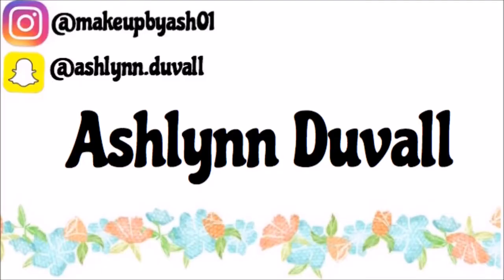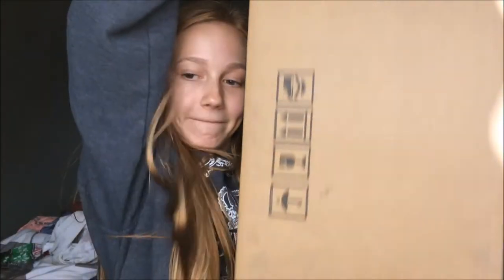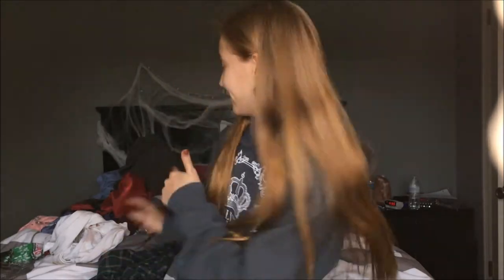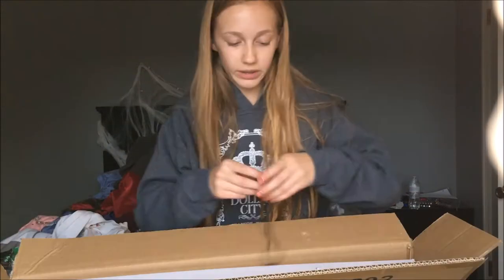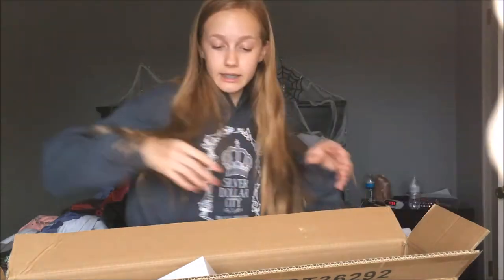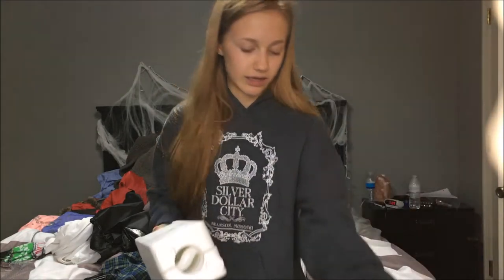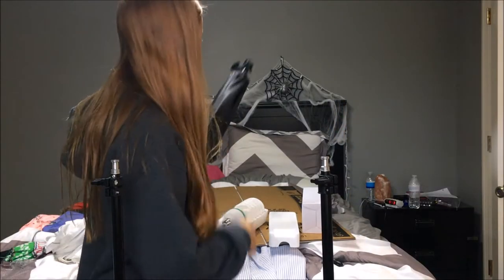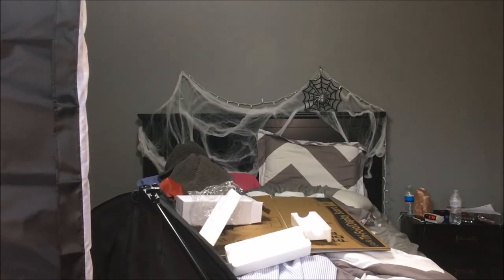NEW SOFTBOX LIGHTS! Setting them up/review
Hey guys!

In todays video, I set up my new box lights, aka softbox lights, aka studio lights... same thing :))

I love these lights sooo much and they make everything so much better!!

Anyways, hope ya enjoyed the video even though it rly wasn't the best :)